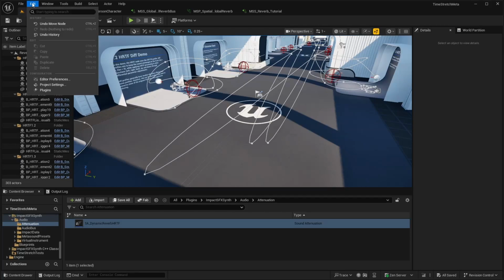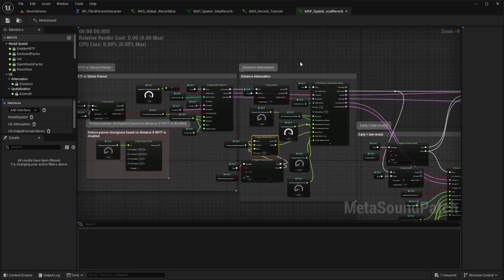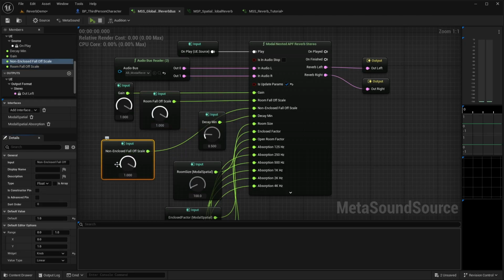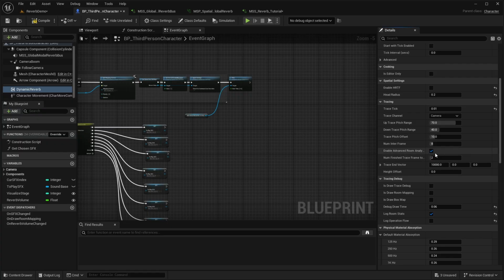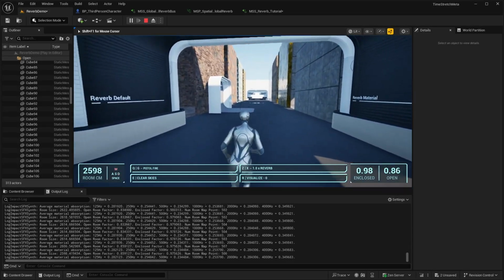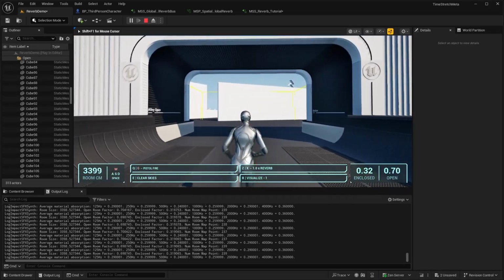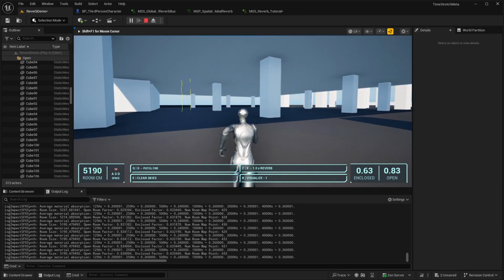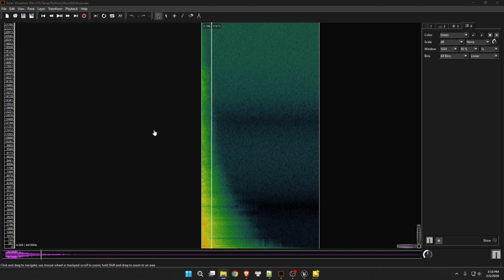Dynamic Reverb V3: Convolution Reverb Quality, Performance Efficient Design.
In version 2.4.0, we further refine our dynamic reverb system to deliver quality comparable to convolution reverb. The system now supports material absorption, allowing the reverb to change dynamically based on the physical materials surrounding the listener.

Compared to conventional hybrid methods and uniform partitioned convolution, our approach offers lower CPU usage, a 10x smaller memory footprint, ultra-low latency, and real-time adaptation to the listener’s environment.

00:00 Setting Up The System
00:44 Using The Local Reverb Flow Graph
02:23 Using The Global Reverb Flow Graph
03:23 The Modal Nested APF Reverb Node
04:40 The Dynamic Reverb Component
07:24 Demo Start
09:14 The Average Physical Material Absorption Calculation
11:15 Outdoor Environment
14:21 Our Reverb Algorithm vs Convolution Reverb
16:01 Future Updates